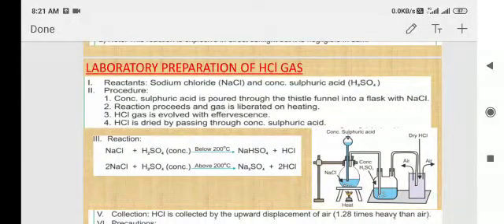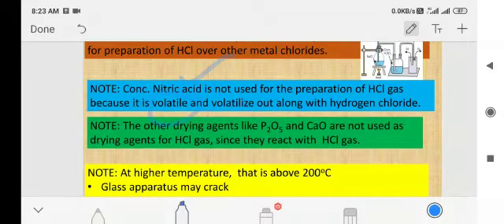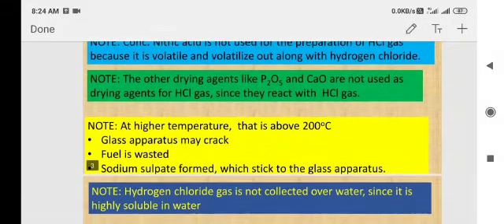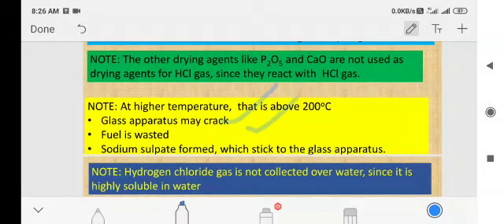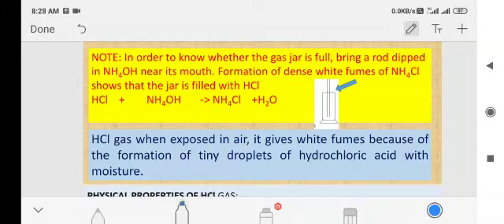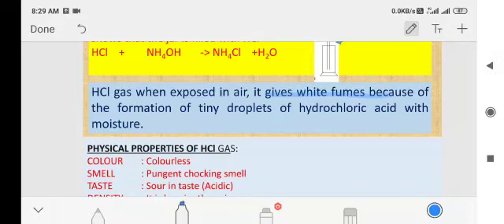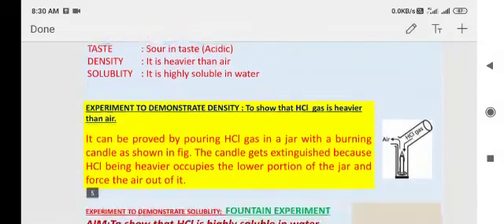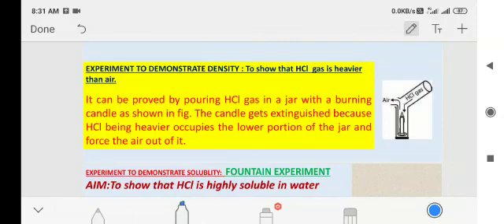Class 10 Chemistry:Laboratory Preparation of HCL Gas